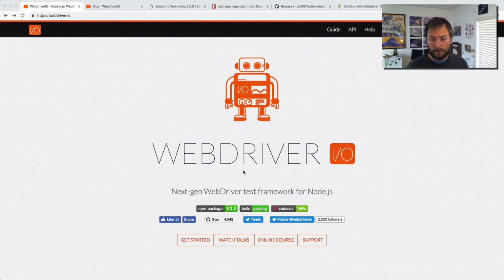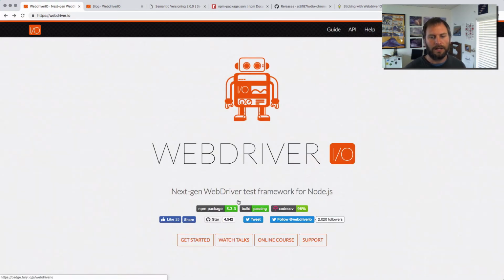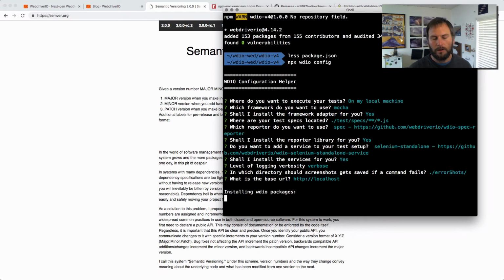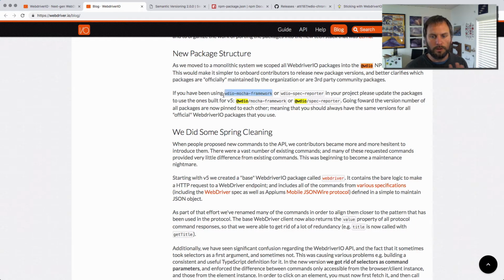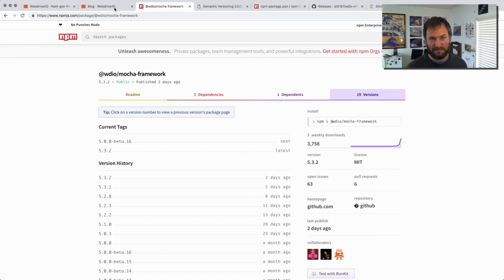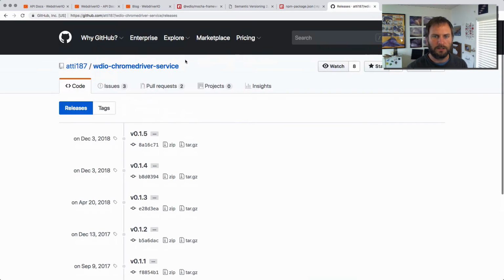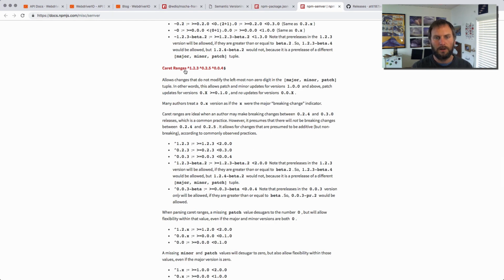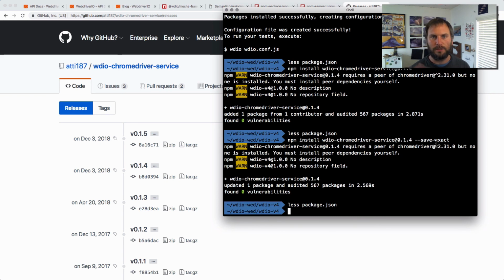Sticking with WebdriverIO Version 4?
WebdriverIO version 5 is out, but what if you need to stick with version 4? I cover just that case in this video.

✅ If you enjoy these videos and would like to support more videos, take a look at my WebdriverIO course to see if it may help you:

🔗Links 🔗